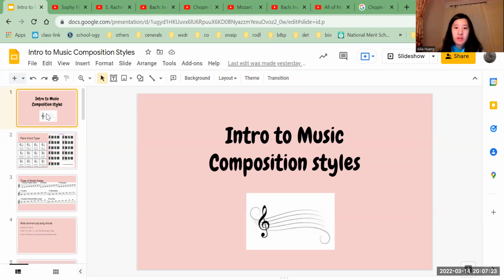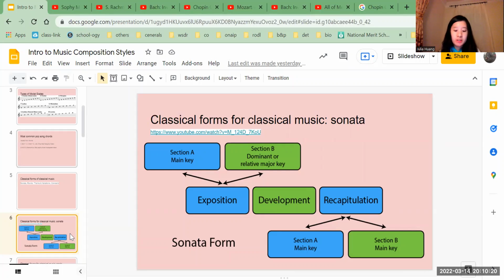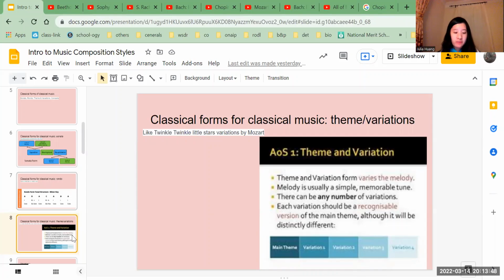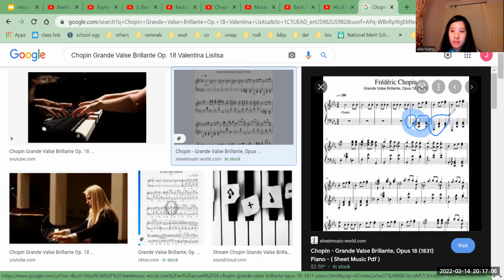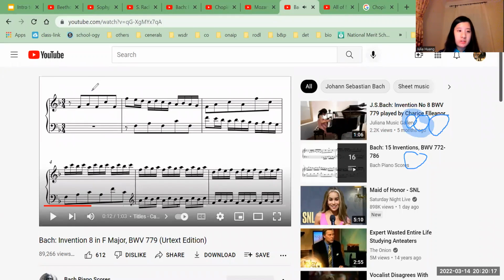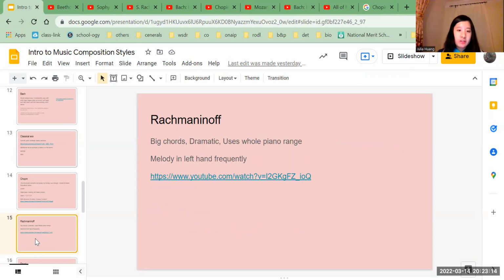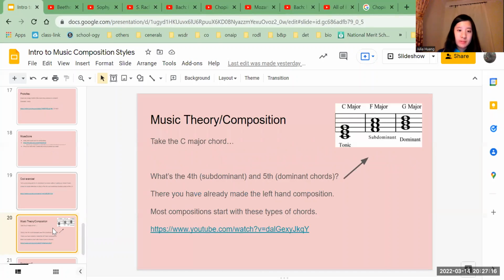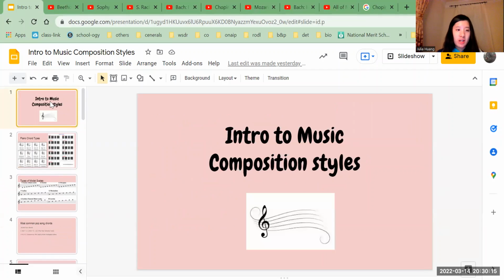Introduction to Music Composition Styles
Content: Learning about instrumental pop and classical music styles

Mentor and Curriculum Developer: Julia Huang, pianist and composer

Current Bytes and Pieces Student Body:
90% identify as female
84% from an ethnic minority group
30% international students from Turkey, Nigeria, Brazil, South Africa, India, Canada, United Arab Emirates, Morocco, etc.